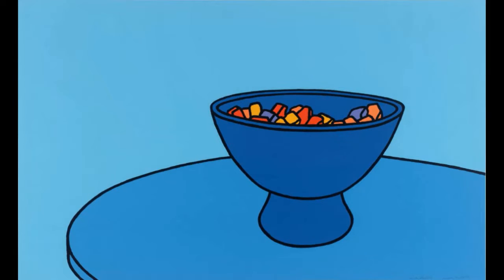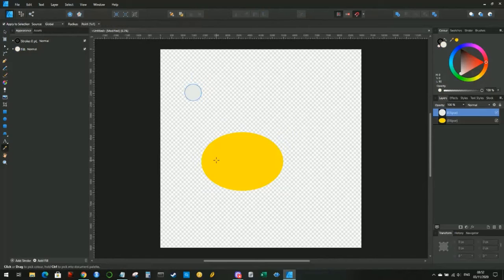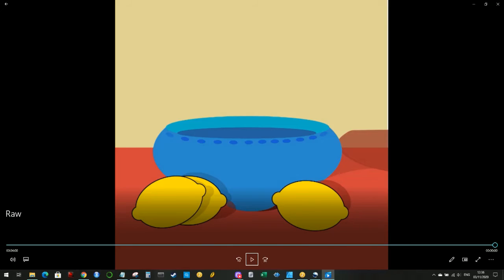Creating some digital Pop Art with Affinity Designer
my pop art images and designs are available printed on many different things on my Redbubble store